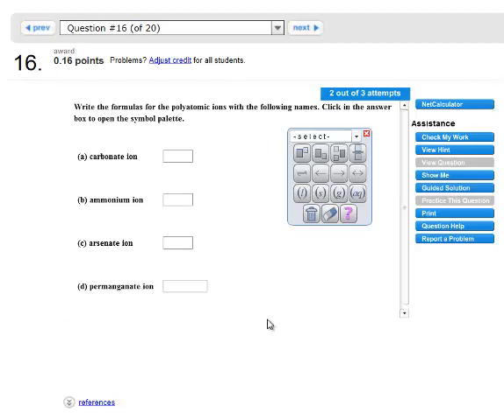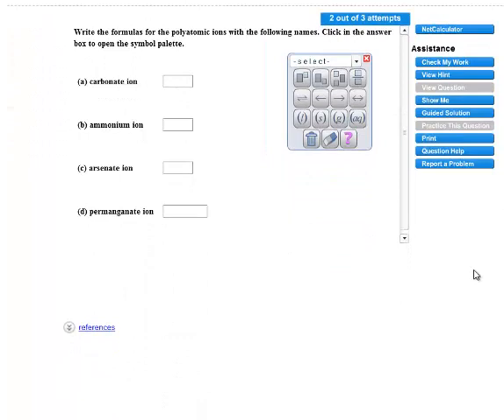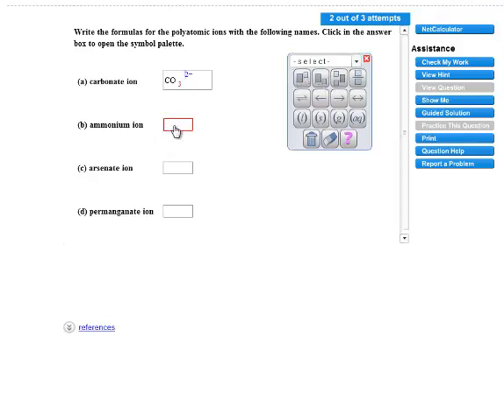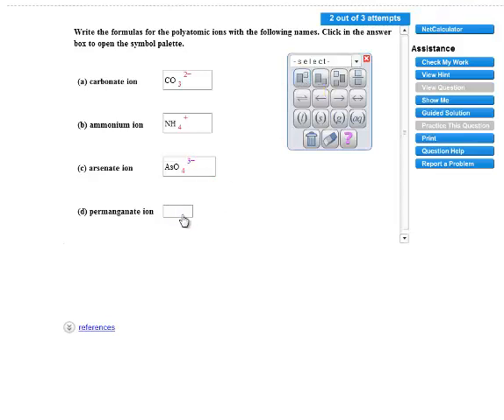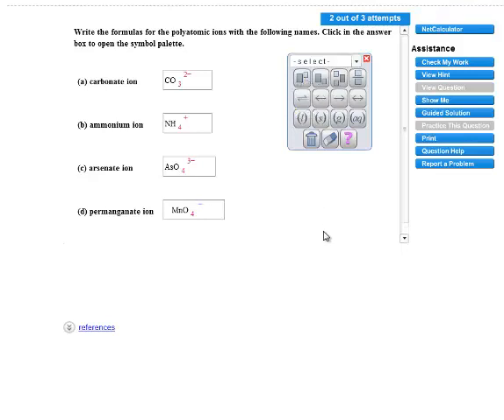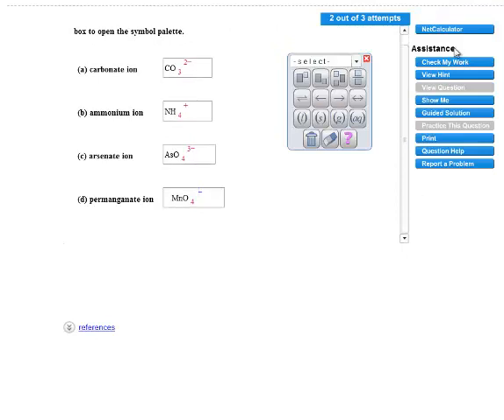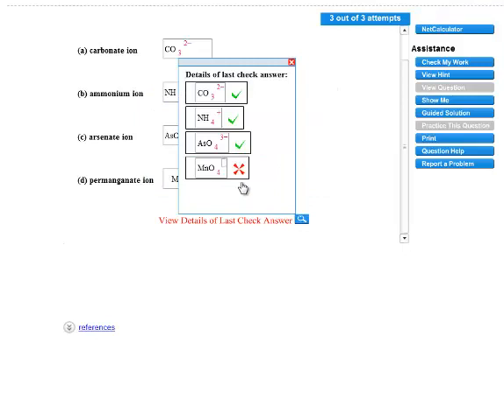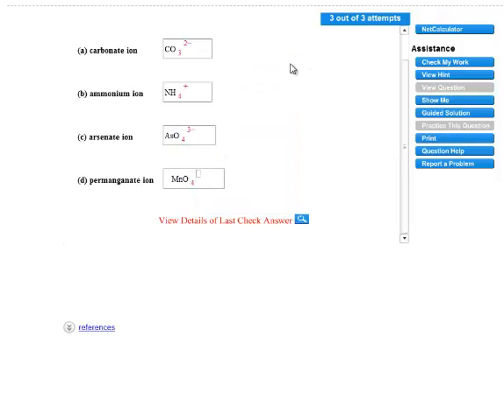Entering Polyatomic Ion Subscripts and Superscripts on Connect